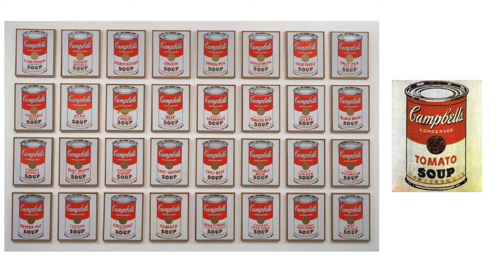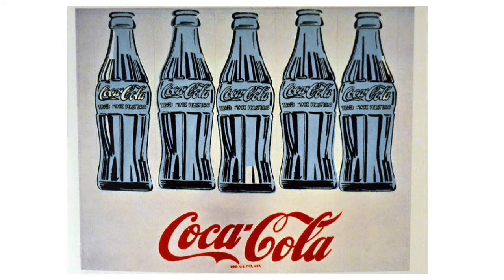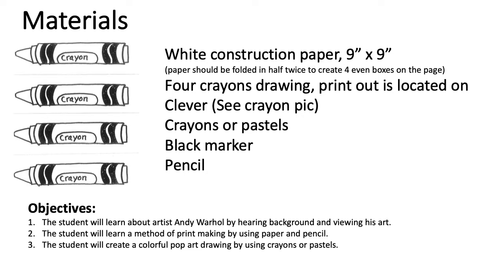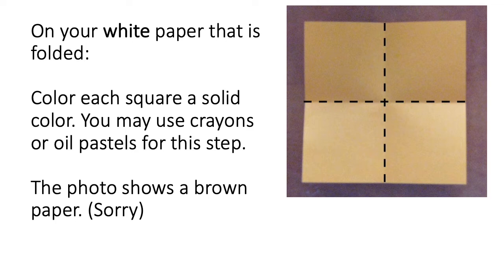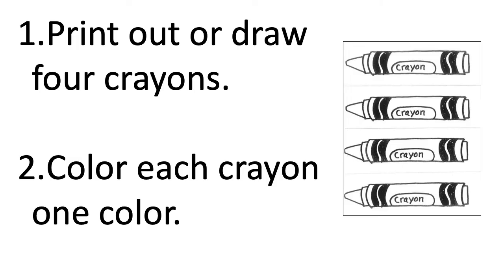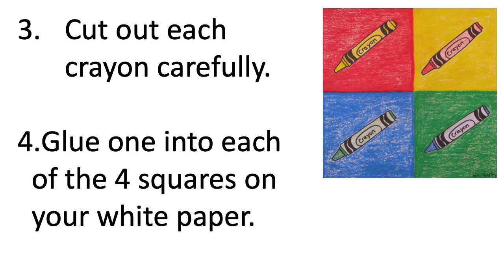WEEK 13 (12.4-10) 1st Warhol Crayon